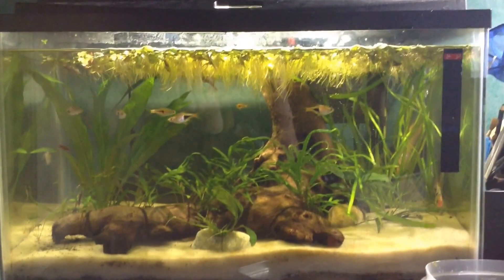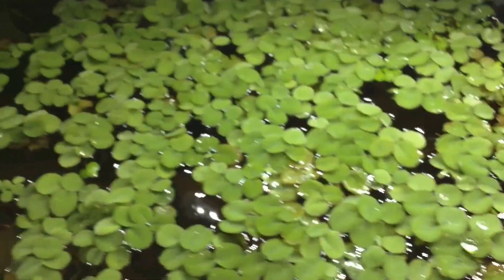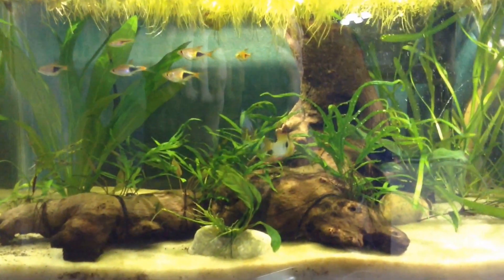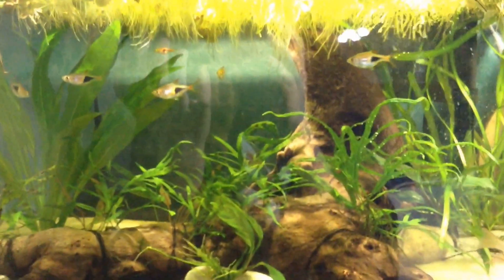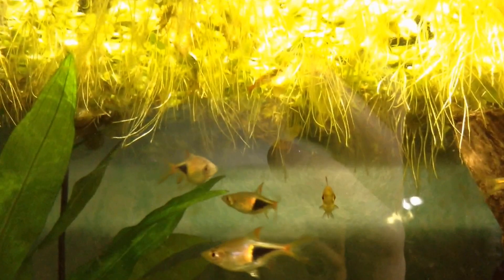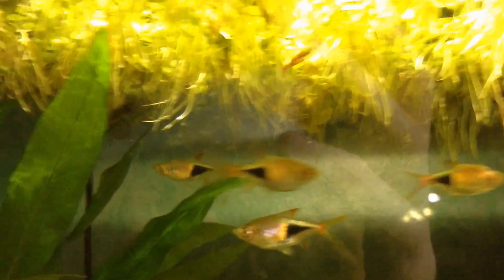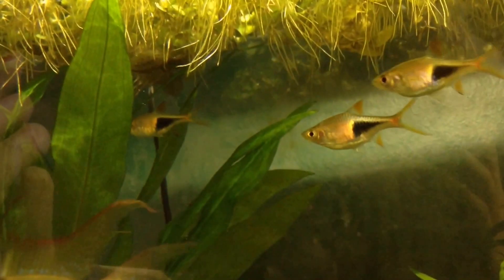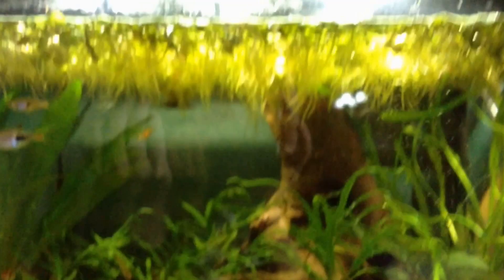Aquarium plant profile #1 -salvinia minima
Care guide and my experience with salvinia minima and also tip and tricks for keeping this in your aquarium. I'm sorry about the background noise I forgot the tv on in the background.